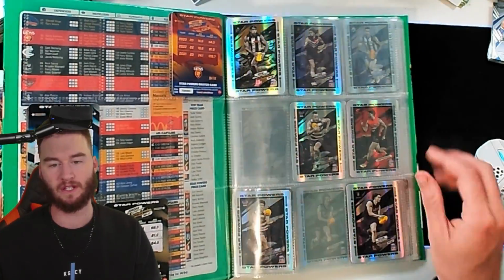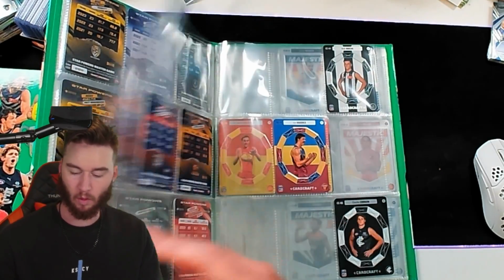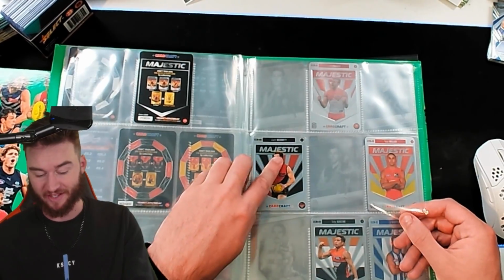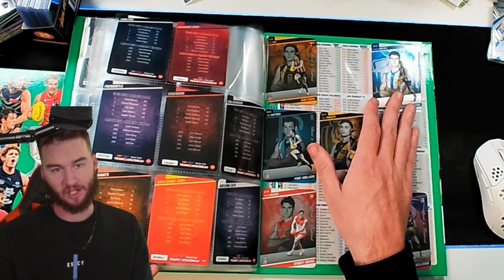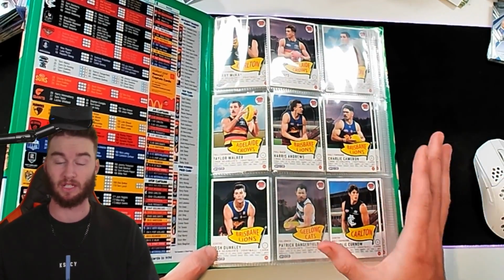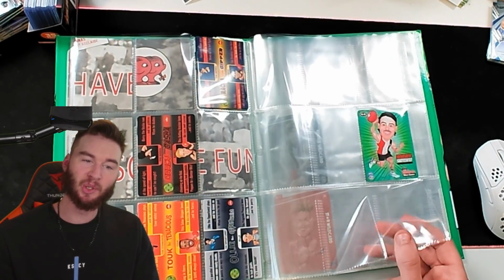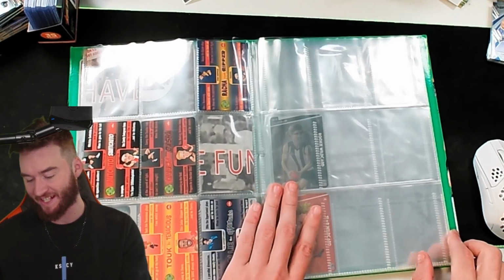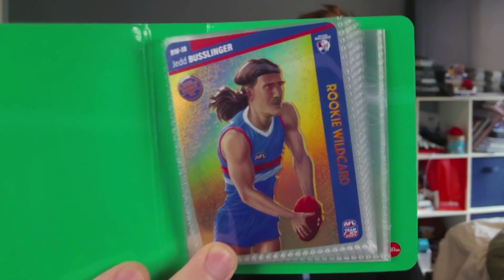MY FIRST TEAMCOACH 2024 ALBUM UPDATE! WHAT DID I GET IN ONE WEEK?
Hey again everybody, and welcome back to another video! If you guys do enjoy this video and want to see more like this, be sure to leave a like, and if you really enjoy what you see here today, be sure to subscribe to the channel as well! If you want to get in contact with me personally, or just want to hit me up for a trade offer, be sure to shoot me a message at:

Thank you so much for clicking on this video, and I hope you enjoy!